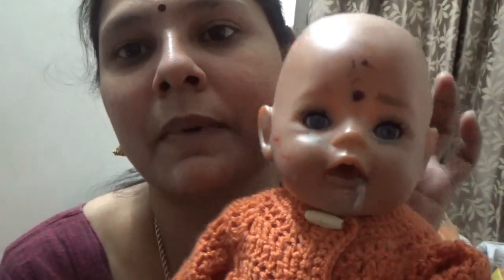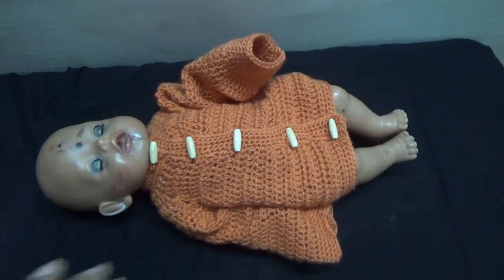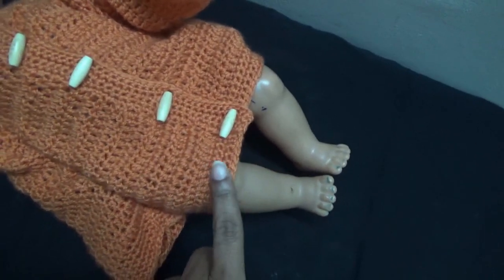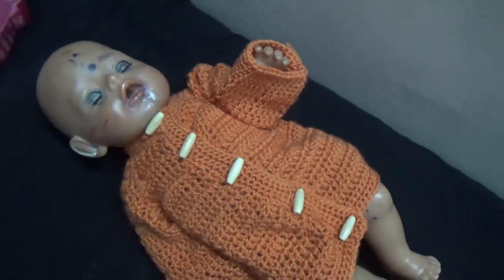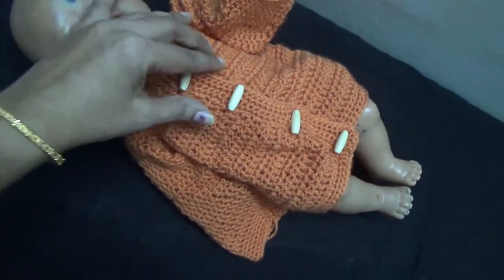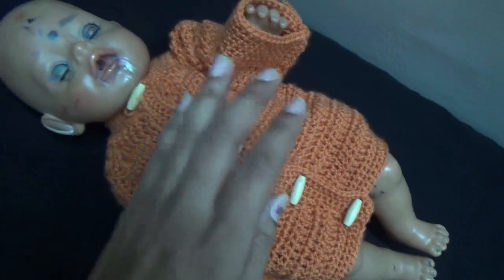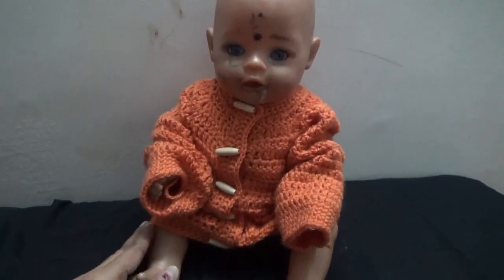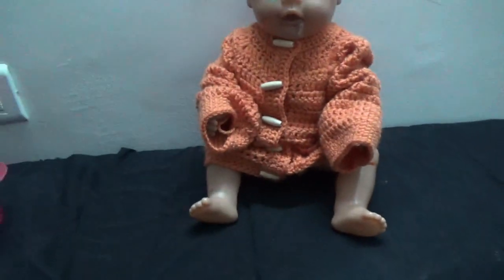Malayalam Crochet - My sweater demo and answering few questions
Hi there, welcoming all to my Yarnoments - a Malayalam / English crochet channel.
In this video, I am demonstrating my sweater and answering few questions that some subscribers have asked for. Also giving a heads up on my tutorials.